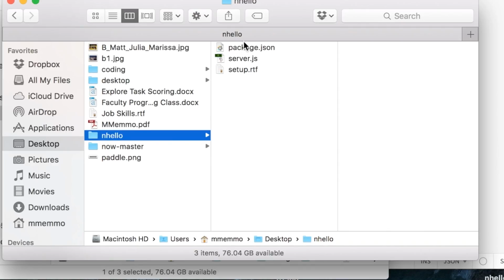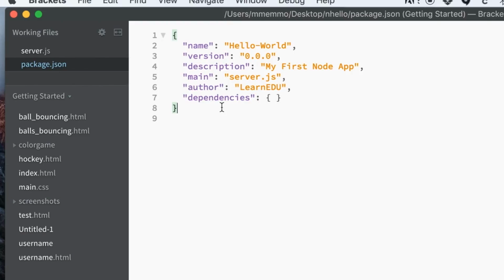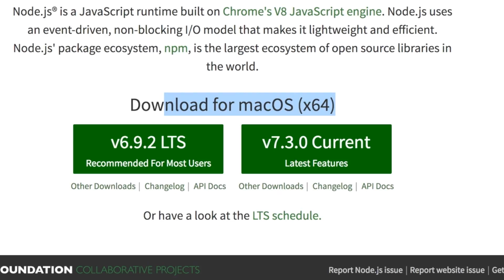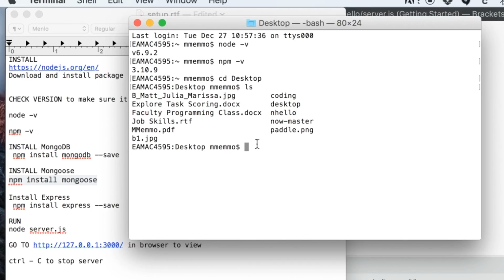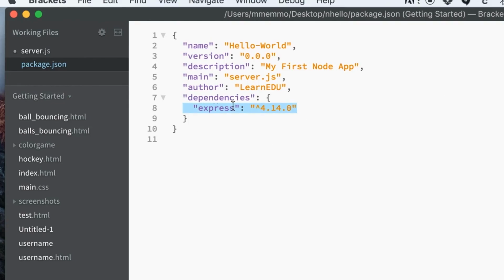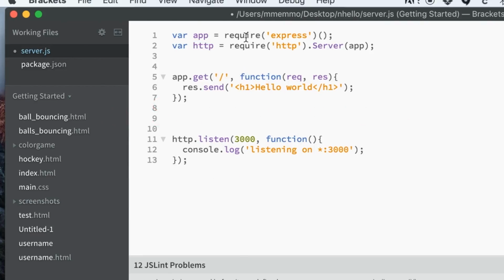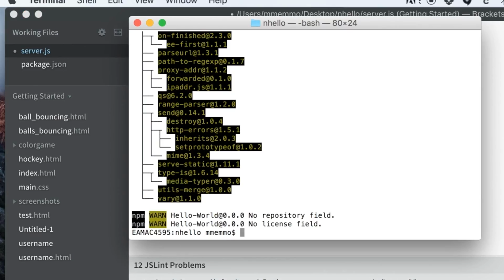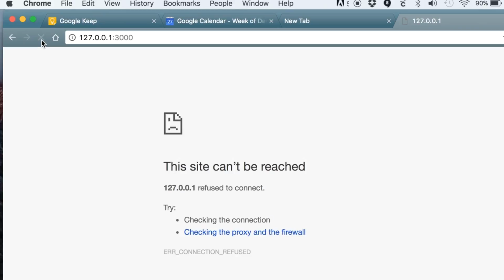NodeJS Install and Run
Getting started with NodeJS. This video tutorial takes you through the Installation and running your first NodeJS program. Code and more